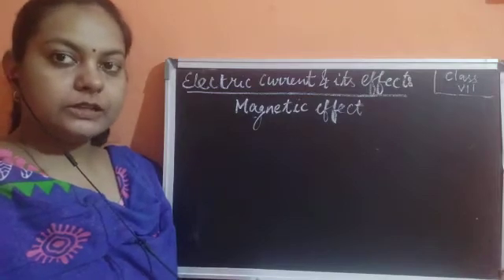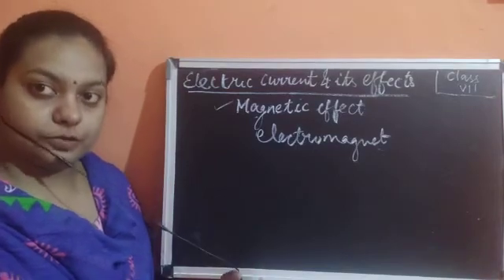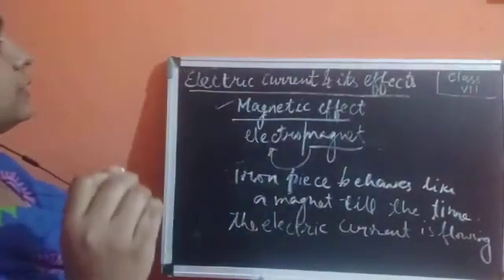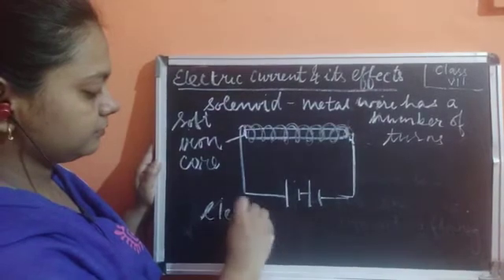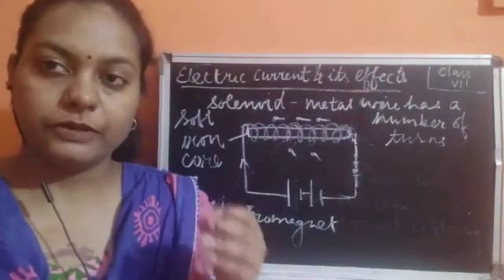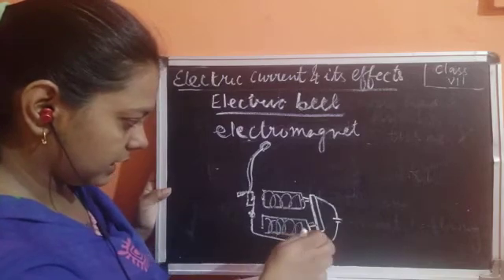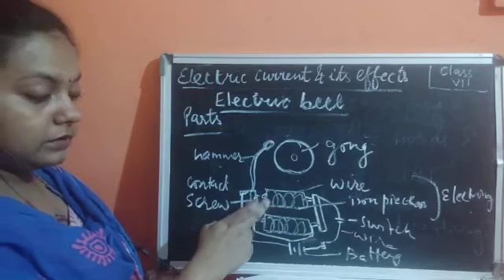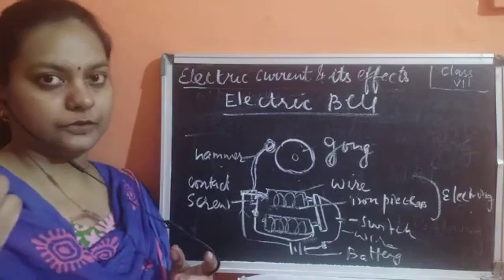Class VII Science 07 08 2020 by Ms Bhanupriya